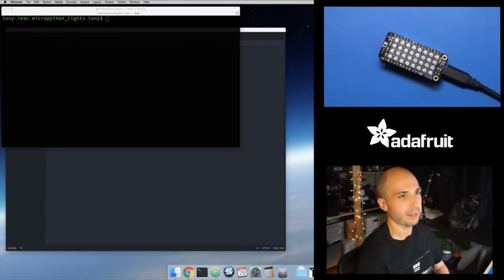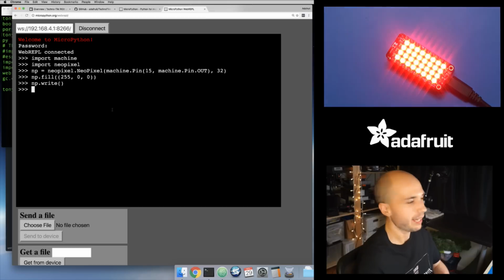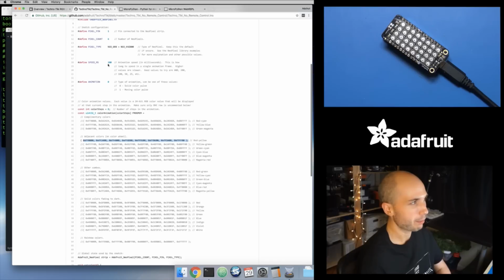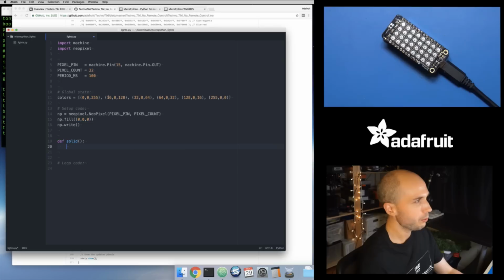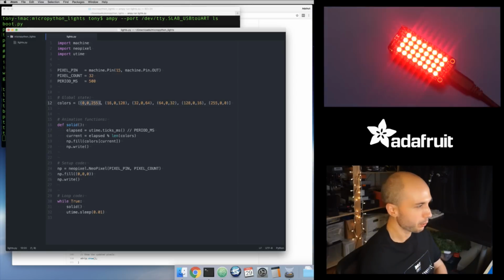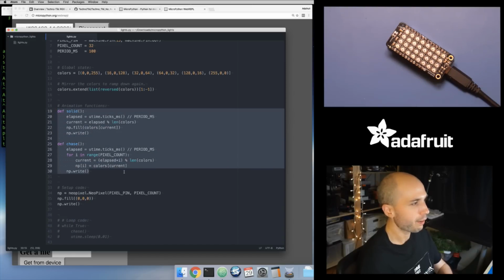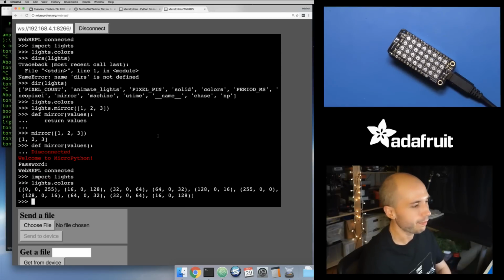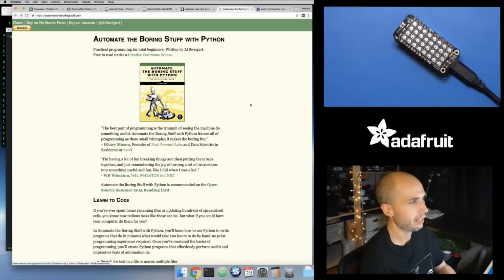MicroPython Smart Holiday Lights pt. 1 with Tony D!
showing part 1 of the MicroPython smart holiday lights project.  This is a project to build animated holiday lights that are controlled by a webpage and powered by MicroPython on the ESP8266.

Acknowledgements:
- Intro shuttle footage: NASA
- Intro fonts: Typodermic
- Intro inspiration: Mr. Wizards's World
- Matrix background: cool-retro-term & cmatrix